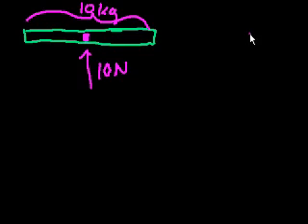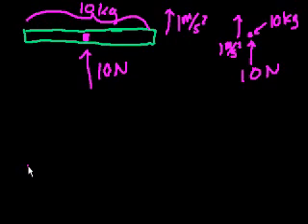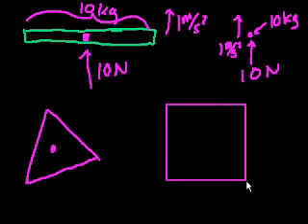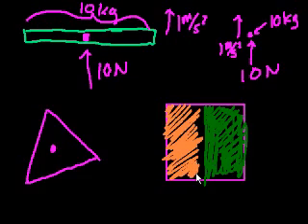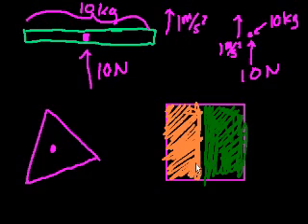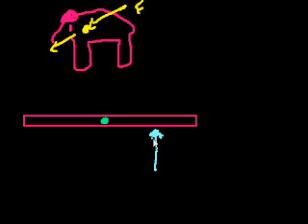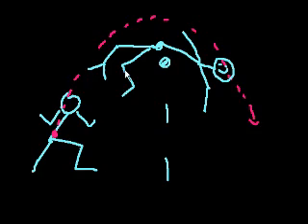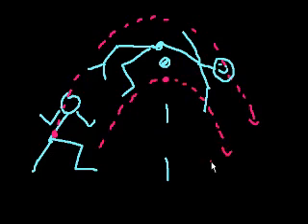051 Center of Mass